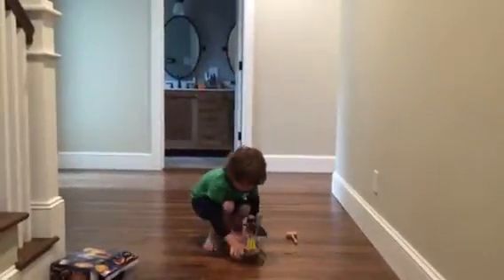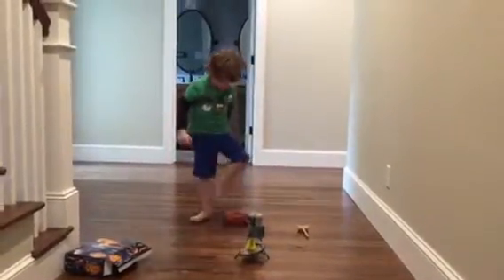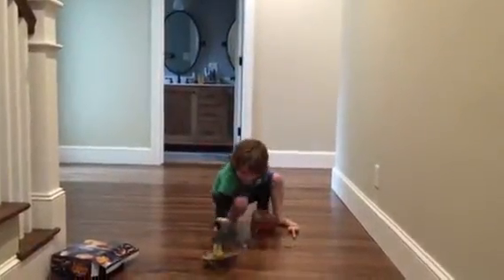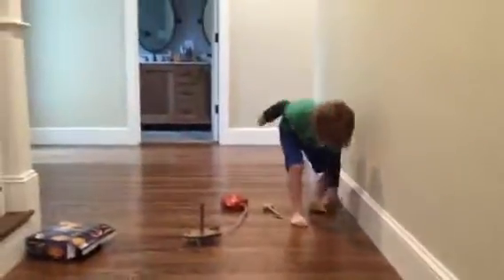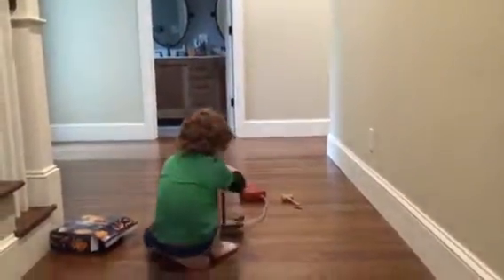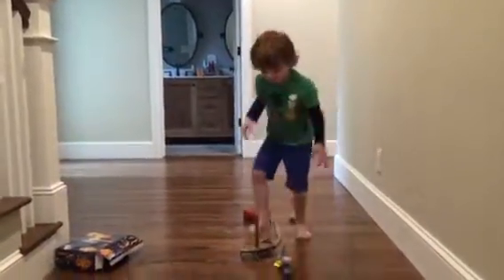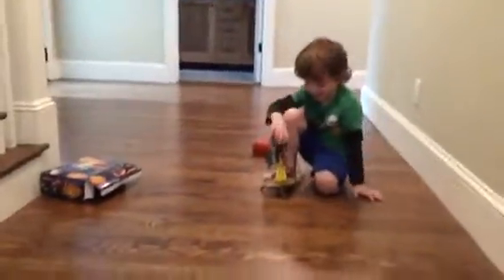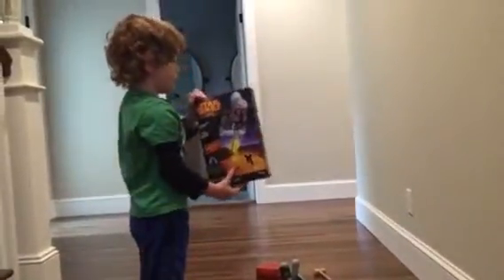Boba Fett Stomp Rocket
Elliot demo-IngBoba Fett Stomp Rocket